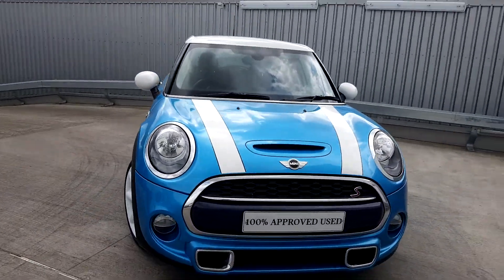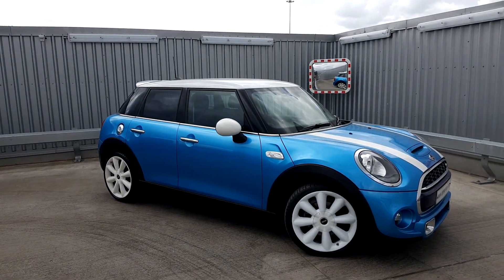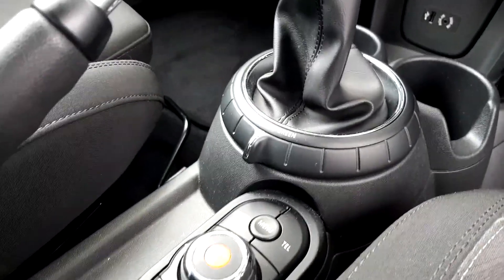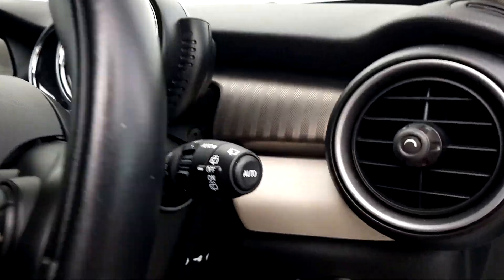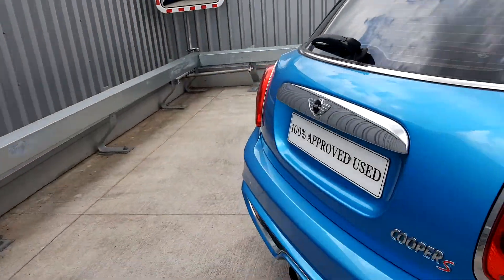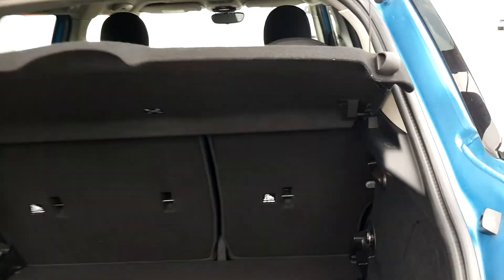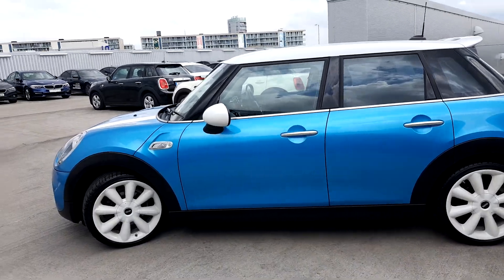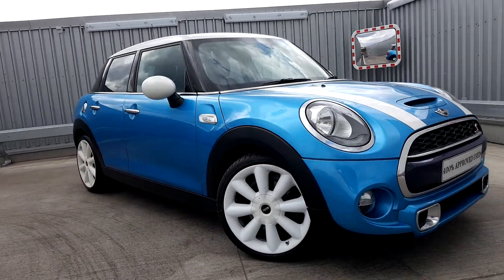151D3628 - 2015 MINI HATCH 5-Door Cooper S 16,995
Here is a video of our 151D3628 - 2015 MINI HATCH 5-Door Cooper S 16,995. Please contact sales to arrange a test drive today. Joe Duffy BMW 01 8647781